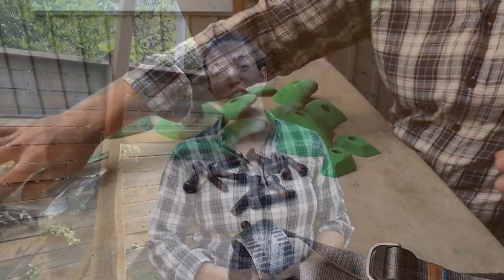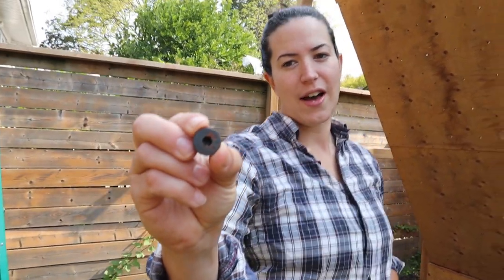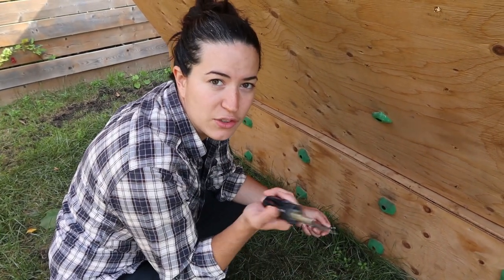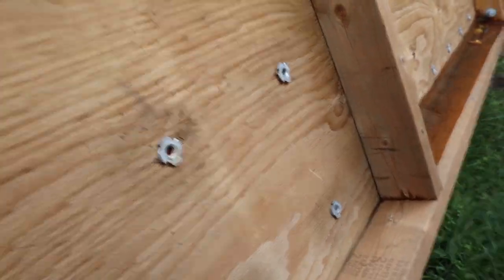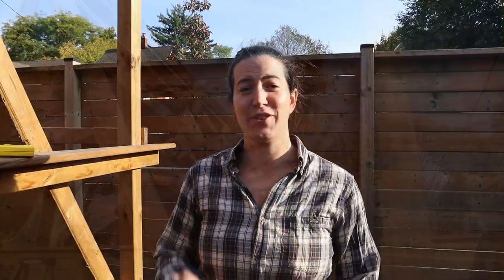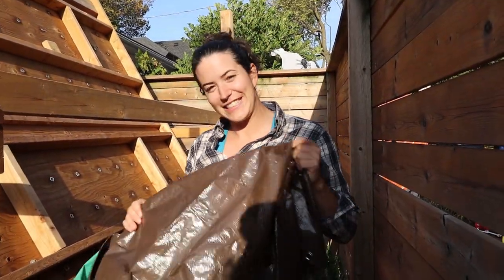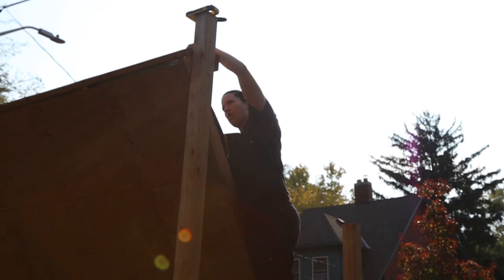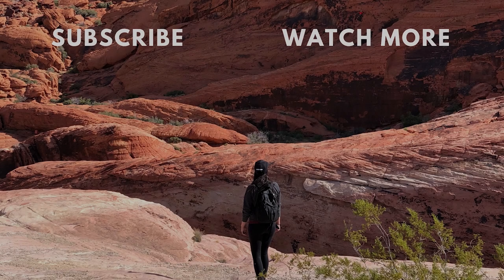Winterizing the Backyard Climbing Wall - Vlog #041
Winter is coming! With the cold temps on the way Val gets to work winterizing the backyard climbing wall. If you have any tips or tricks for closing down your wall for the winter, please share in the comments!

Gear:
Camera - Canon EOS M50
RODE Micro
JOBY GorillaPod Tripod
GoPro Hero 7
GoPro Tripod
Rope - Black Diamond 9.9mm 40m Gym Climbing Rope
Belay Device - Petzl GriGri
Harnesses - Black Diamond Women's Momentum and Black Diamond Women's Solution
Shoes - Evolv Kira and La Sportiva Maverink
Chalk Bags - Arc'teryx C40 and Black Diamond Mojo Zip

Guidebooks:
Best of Southern Ontario
Niagara Glen

Gym:
Junction Climbing Gym